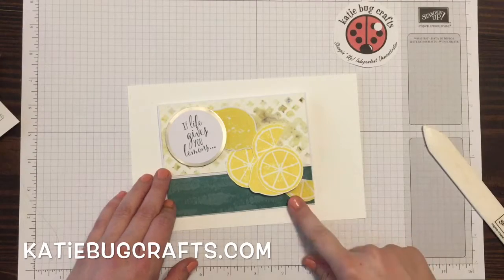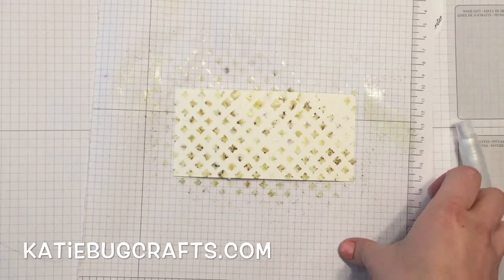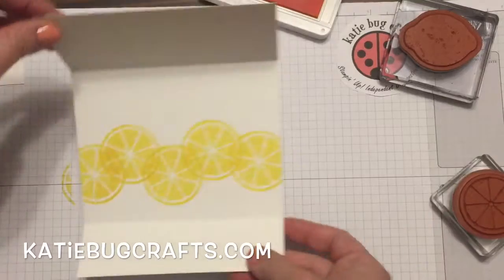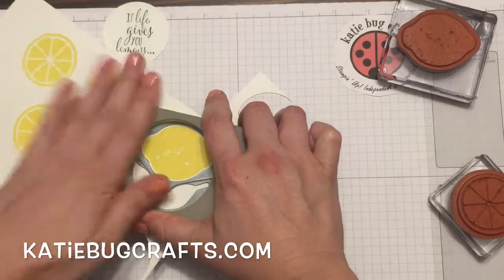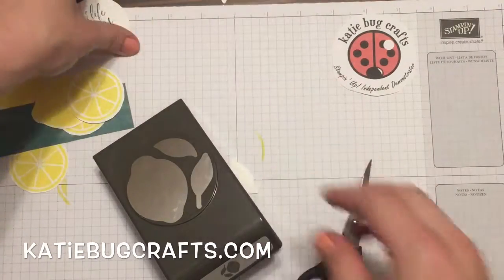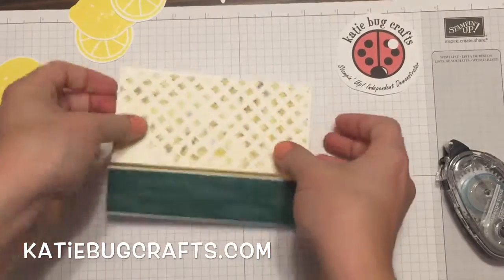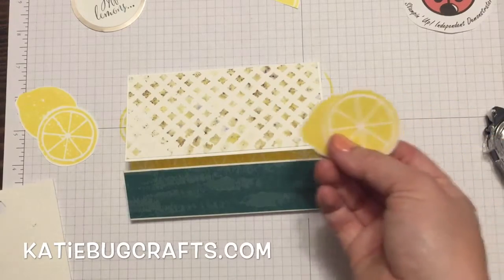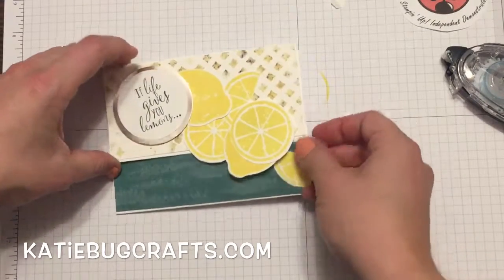Lemon Zest with Brusho!